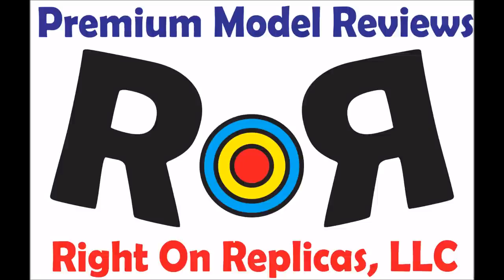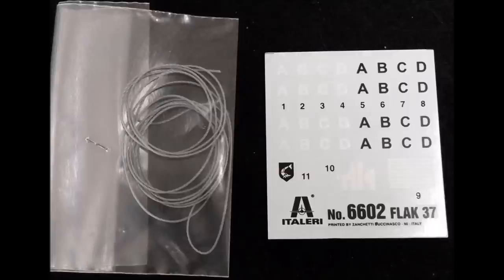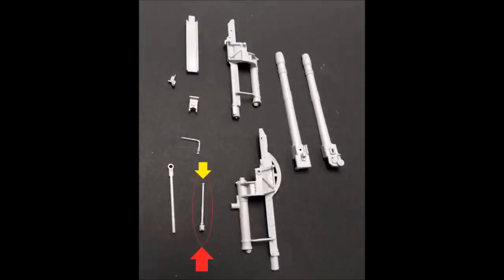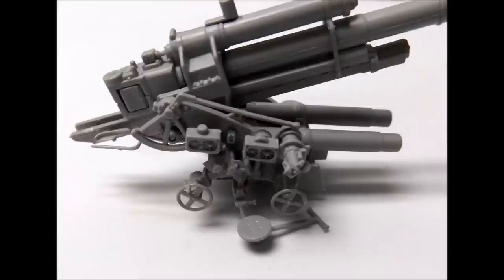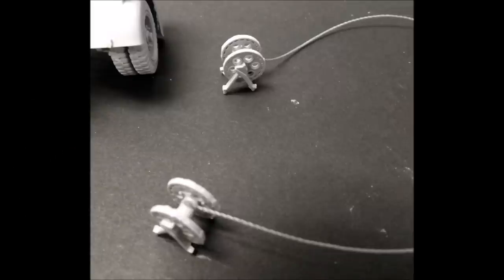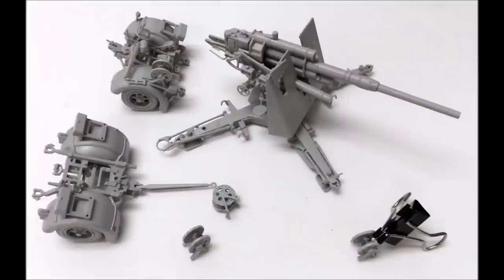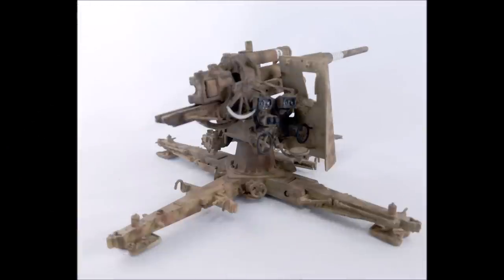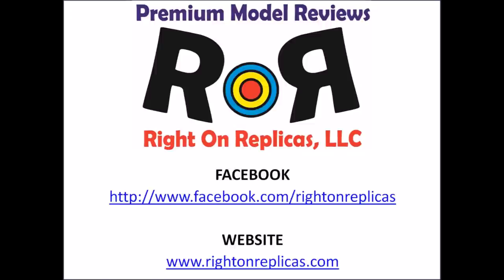How to Build the 8 8cm Flak 37 AA Gun Italeri 1:48 Scale Model Kit #6602 Review